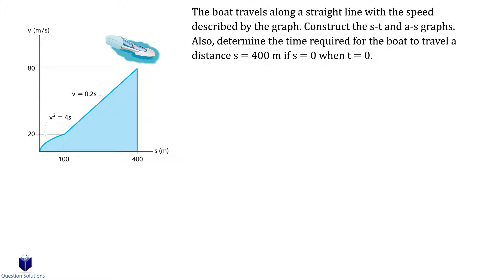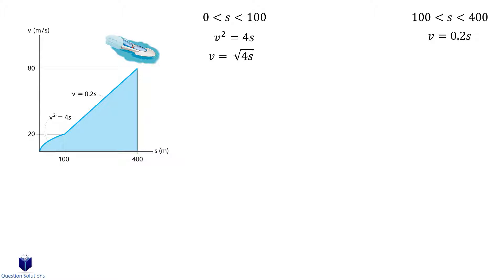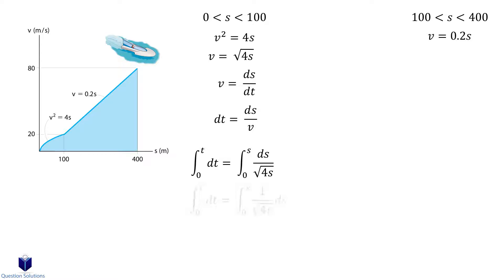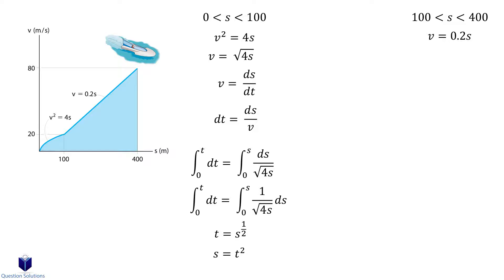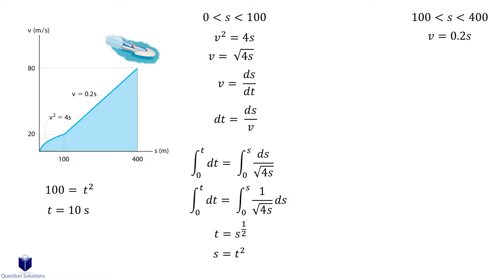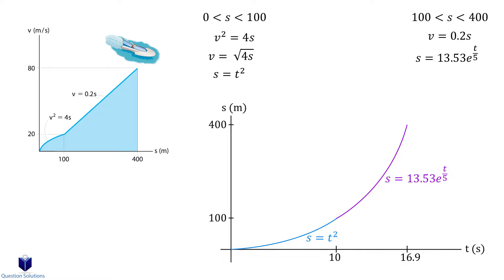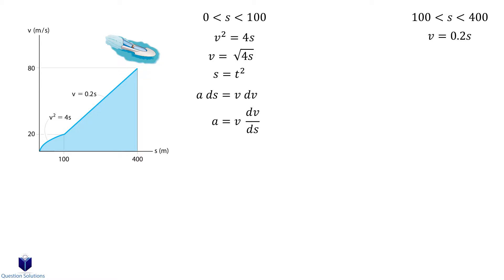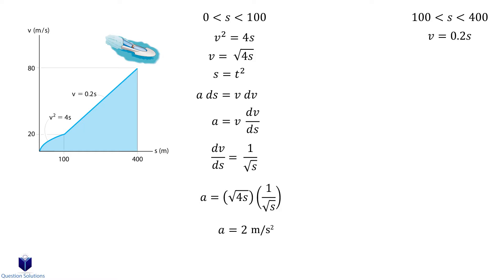The boat travels along a straight line with the speed (solved)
The boat travels along a straight line with the speed described by the graph. Construct the s-t and a-s graphs. Also, determine the time required for the boat to travel a distance s = 400 m if s = 0 when t = 0.